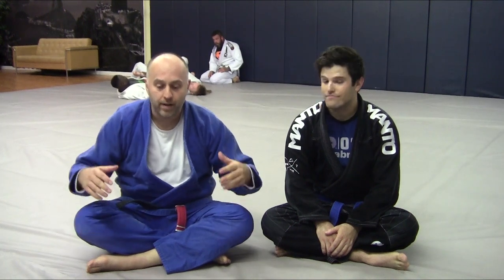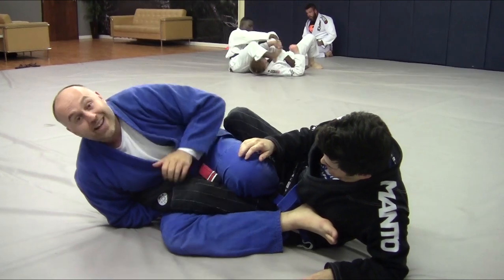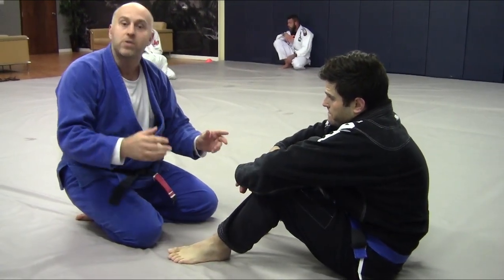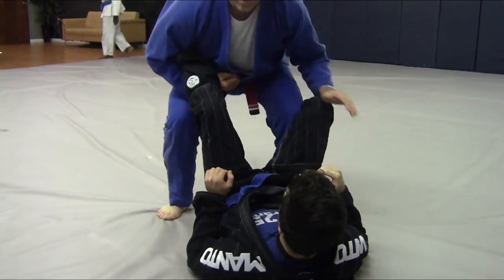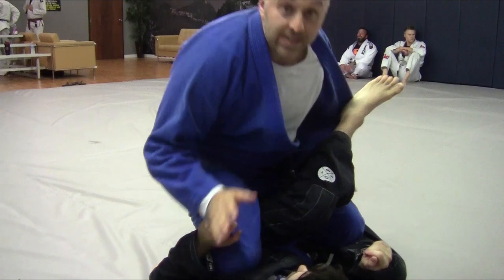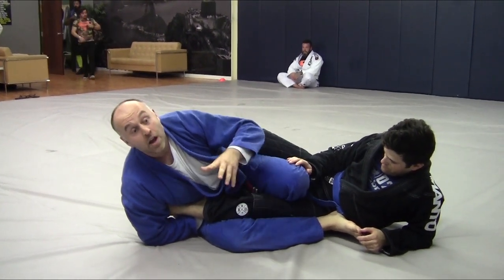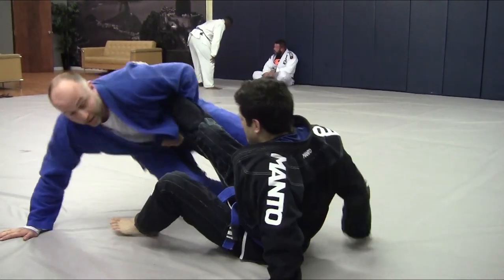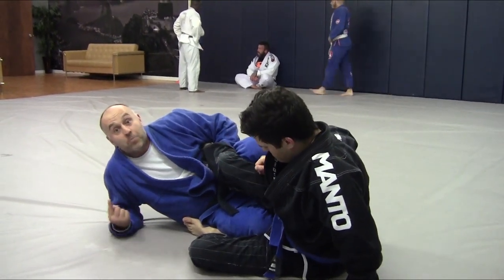BJJ Basics: Ankle Lock Defense Counters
2 Disc Set on Escaping Side Control can be found

BJJ Basics: Today we'll review some options when our partner defends our ankle lock attempt.  We'll go over resetting options, guard passing and changing submissions.